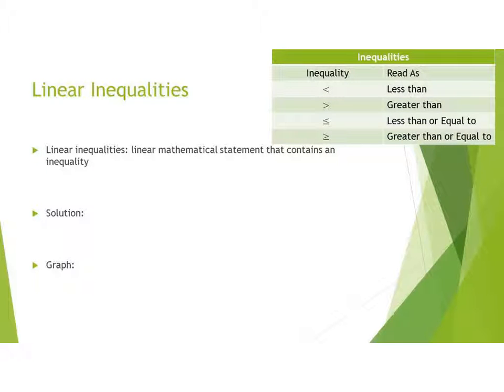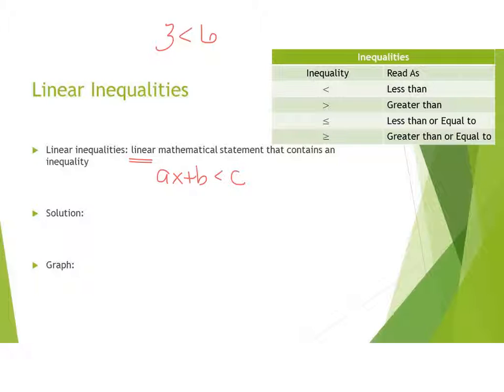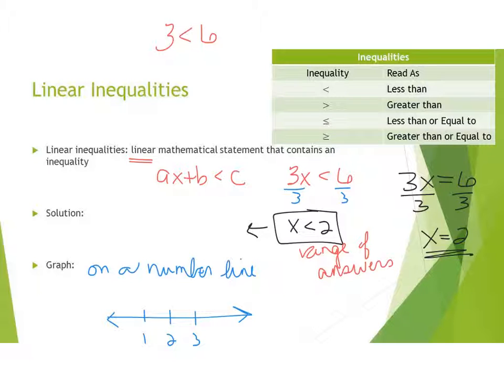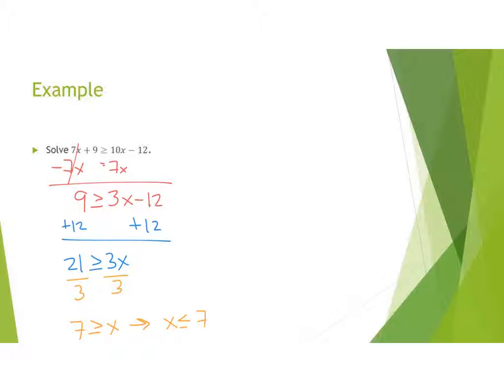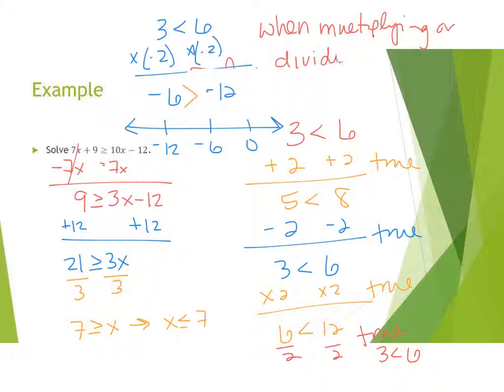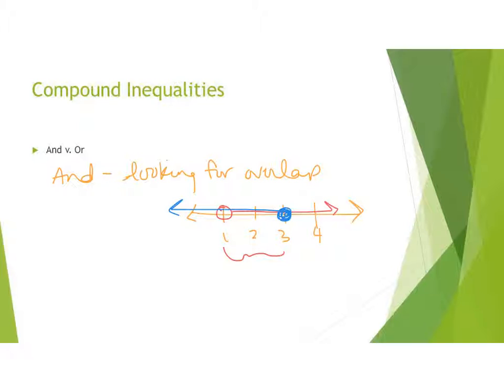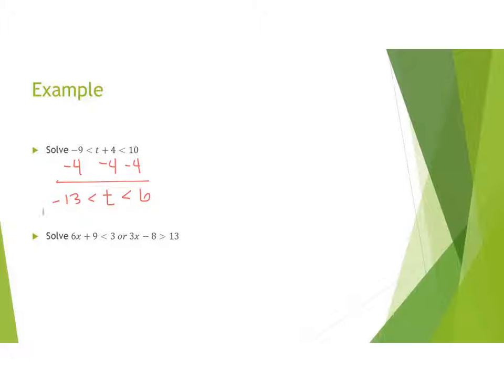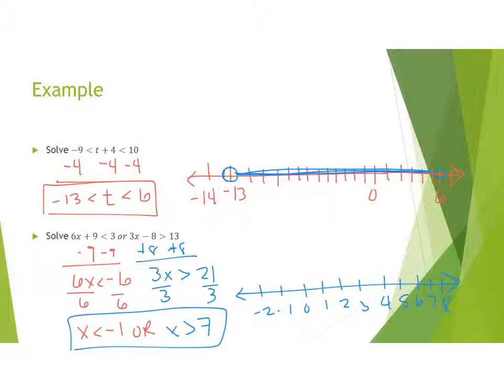A2 1.6 Solving Linear Inequalities